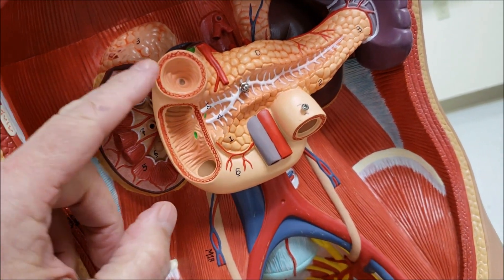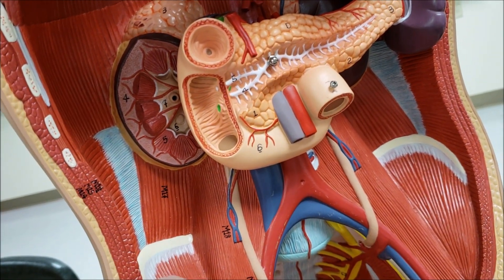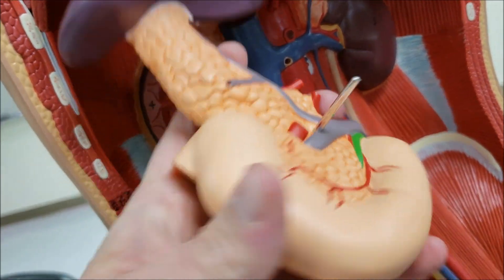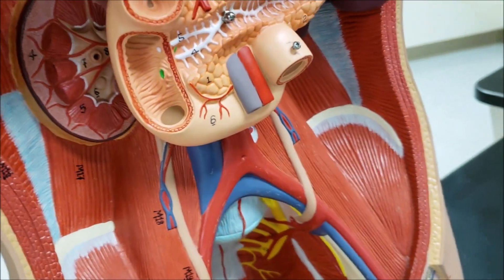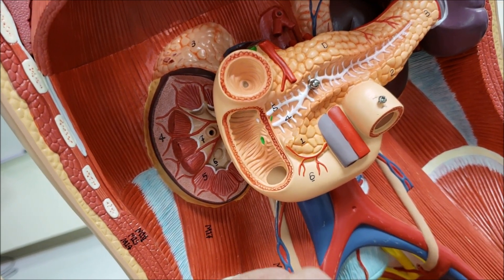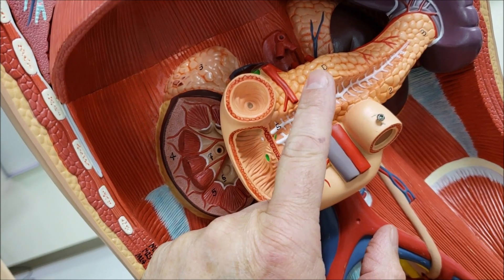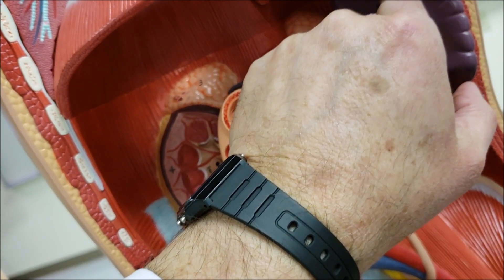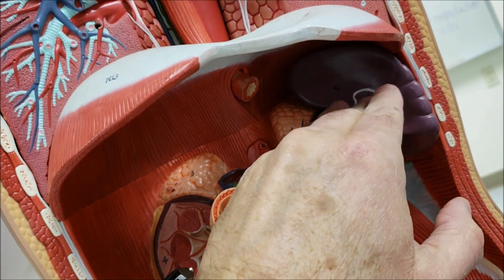Torso model | Pancreas and spleen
Please study what your teacher wants you to study;  for my students, it is the highlighted material in 2019.

Darrell Barnes